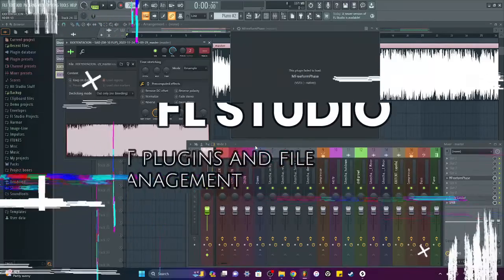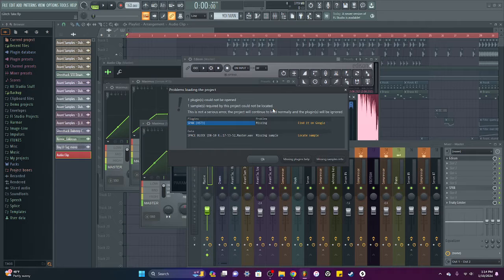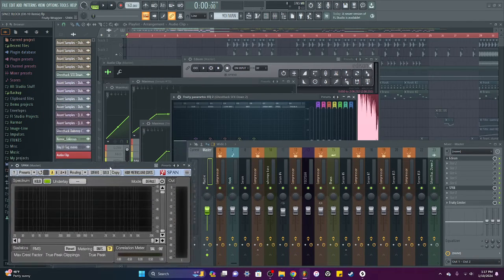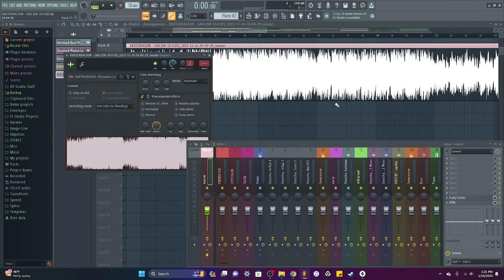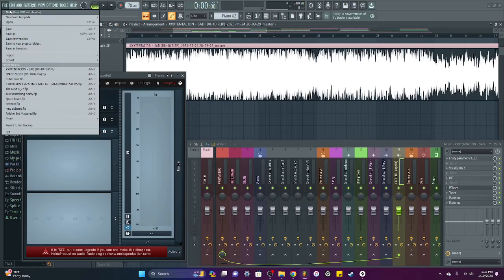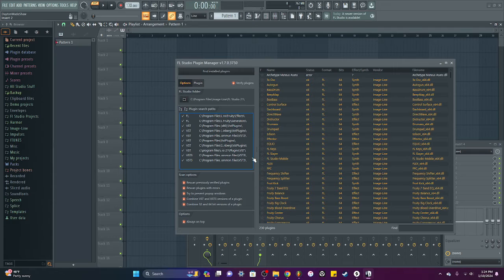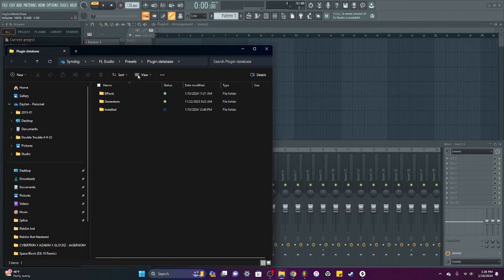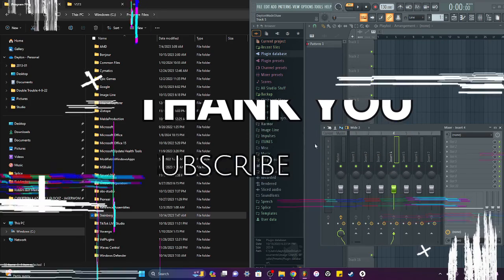FL Studio Failed VST Plugins & file management tutorial for beginners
This is the best way to fix all of your failed plugins. Also a great tip on organizing your plugin files.

🖣 *A follow up on the video that wasn't mentioned: 🖣
After you reinstall your plugin/plugins and they're opening correctly, you can organize them by making a new folder in the plugin database that is shown in the video, and label it "duplicate plugins" or whatever you want.
Then drag the copied plugins into that folder so you still have them installed correctly in your computer files (where they need to be), so now you can keep your FL plugin database files organized.